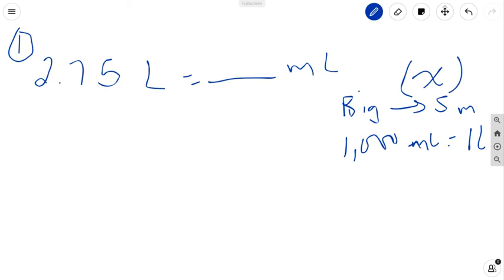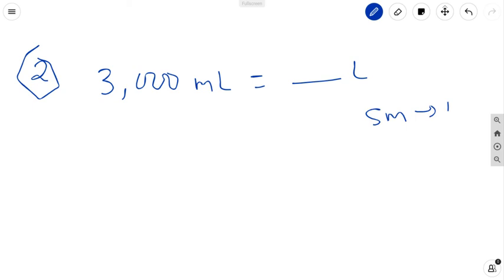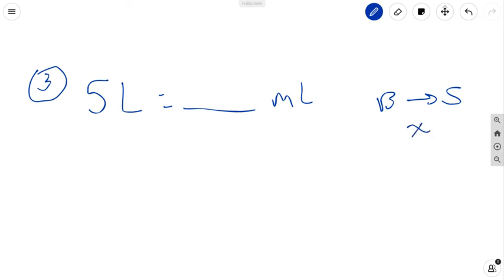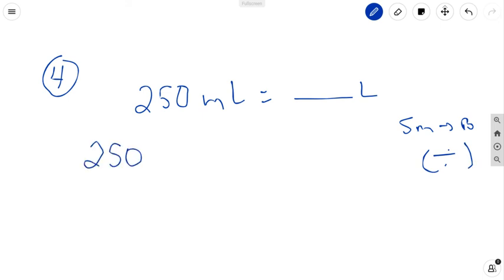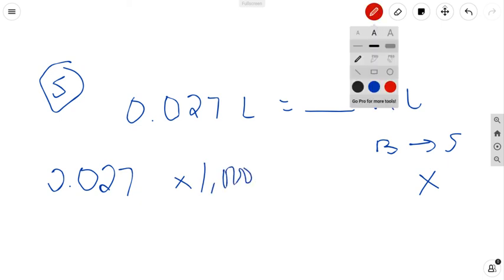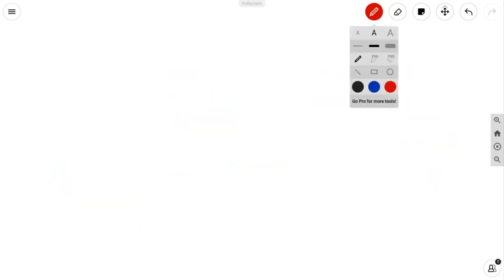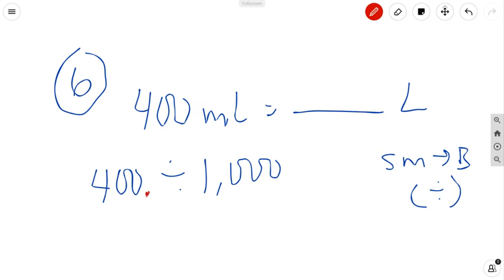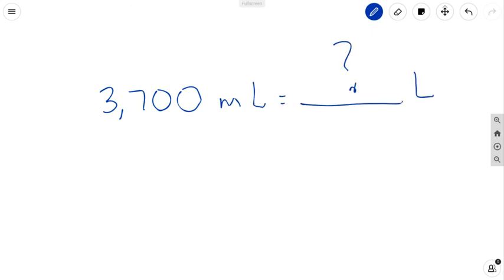12-5: Converting Units of Capacity (L and mL)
12-5: Converting Units of Capactiy (Liters and Mililiters)